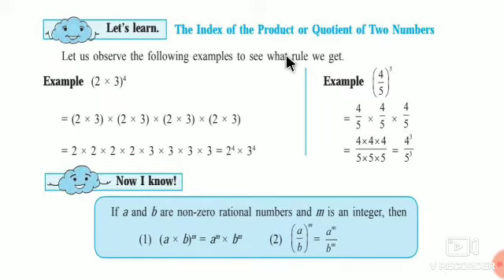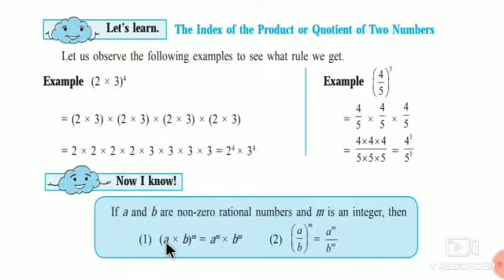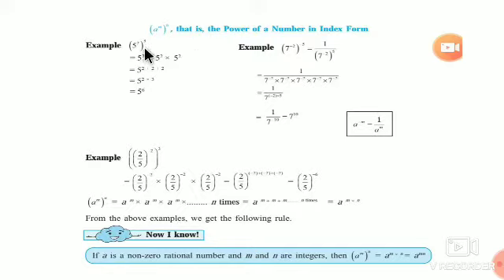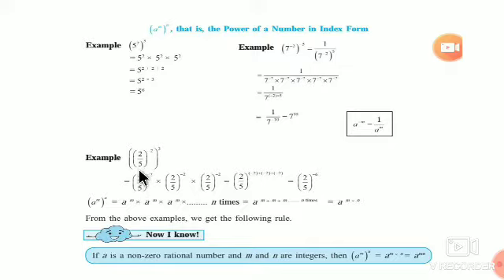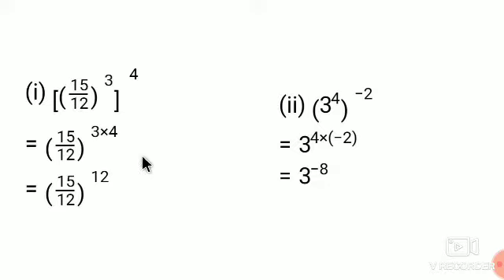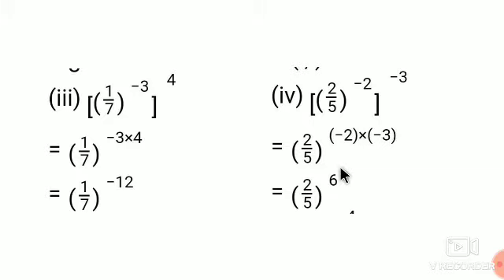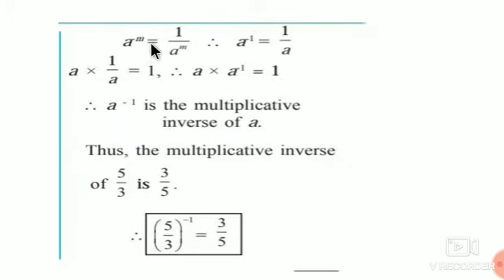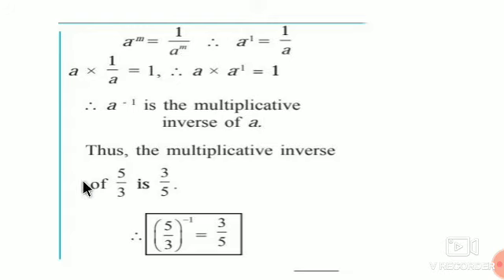7 Maths Indices part 6